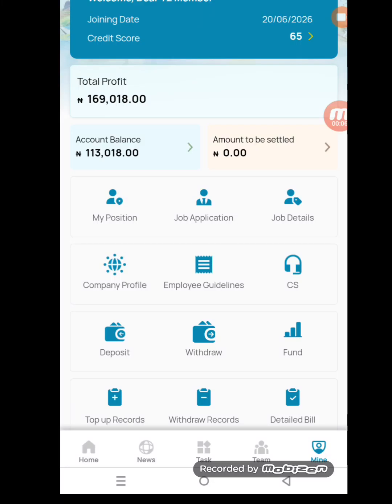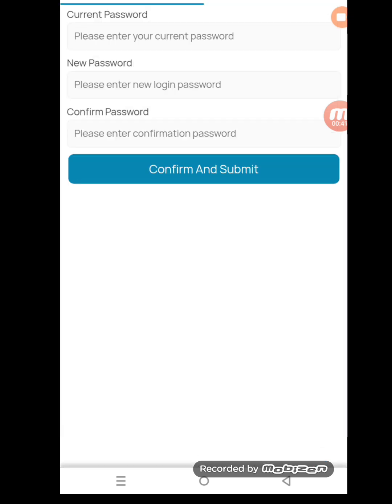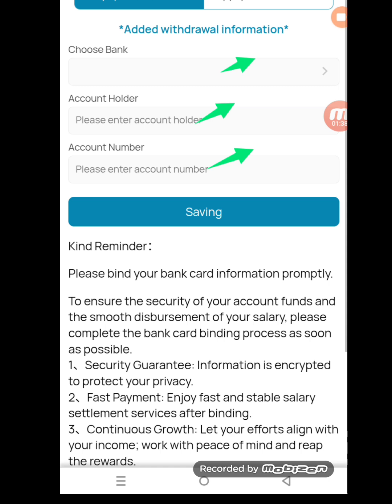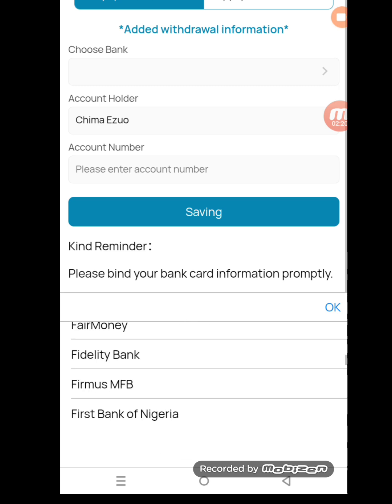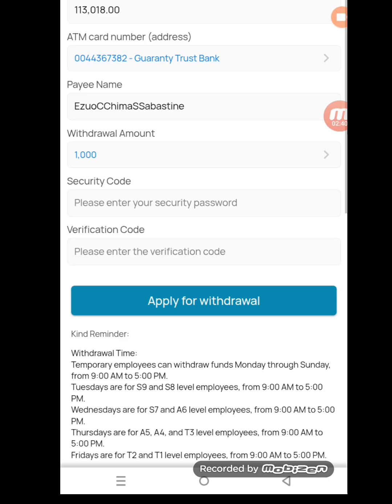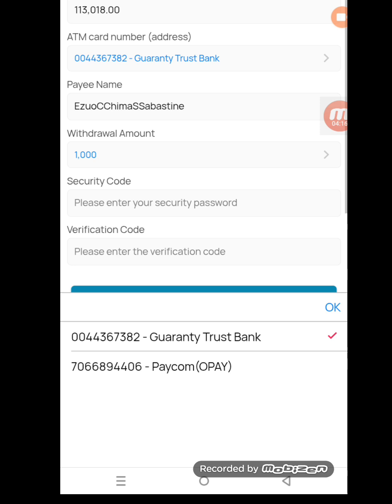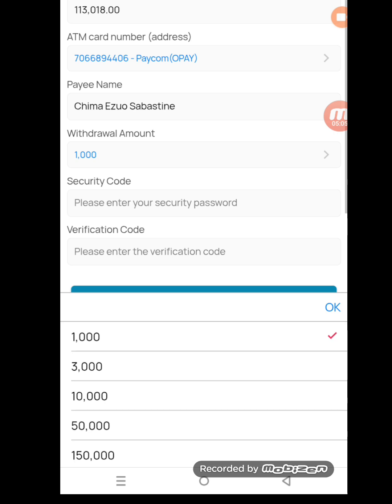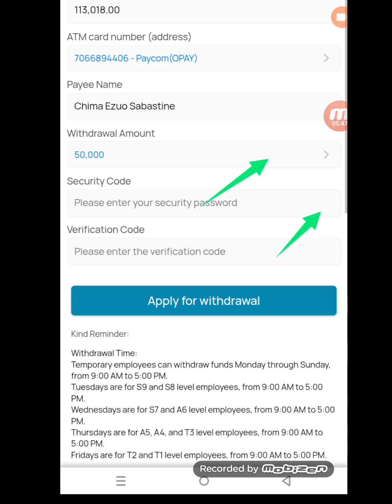How to Withdraw on TAG App – Step‑by‑Step Guide (2026 Update)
Learn how to withdraw money on the TAG App quickly and safely!

In this video, we’ll walk you through every step — from linking your account to completing your first withdrawal. Whether you’re new to TAG or just need a refresher, this tutorial covers everything you need to know to manage your funds effortlessly.

What you’ll learn:
¶How to set up your TAG account for withdrawals
¶Different withdrawal methods (Bank Transfer, Cash Pickup, etc.)
¶Common mistakes to avoid
¶Tips for faster transactions

💡 Stay till the end for pro tips that can save you time and fees!